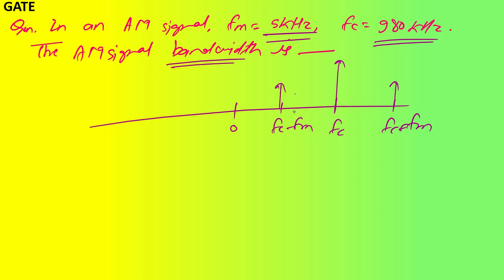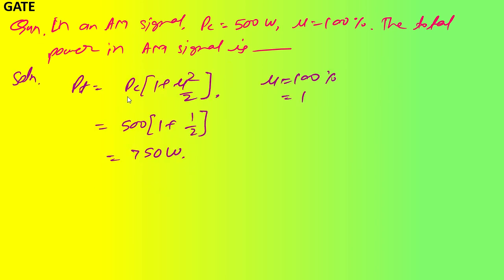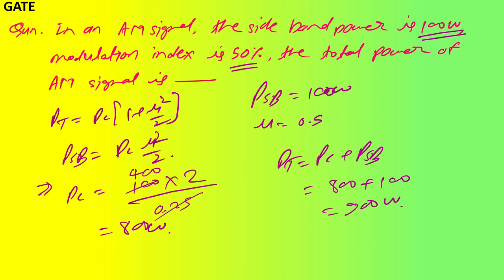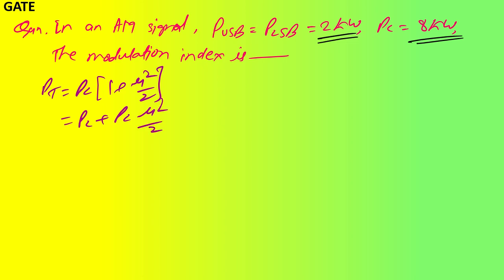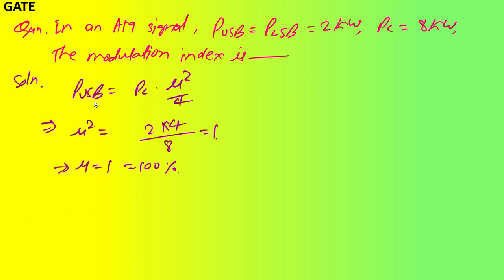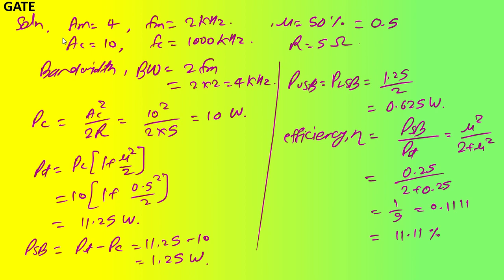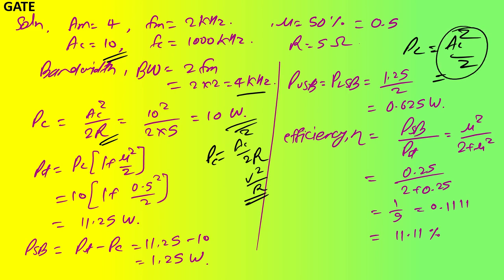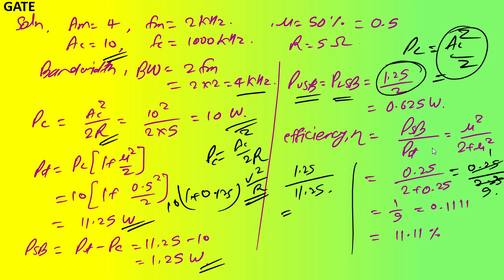002 GATE Communication Systems AM Previous Year Questions Part2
Check out the Bal Kishor Premier Academy for available courses.

GATE Communication Systems (COM)

In this video:
☑️ Description:
There are 5 previous year GATE questions in this video. They have been solved with proper explanation.

Next set of previous year GATE Questions will be coming.
You can have complete set of questions for each subjects.

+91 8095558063